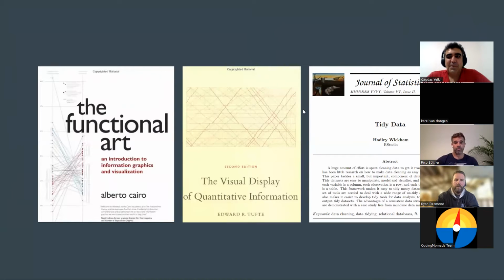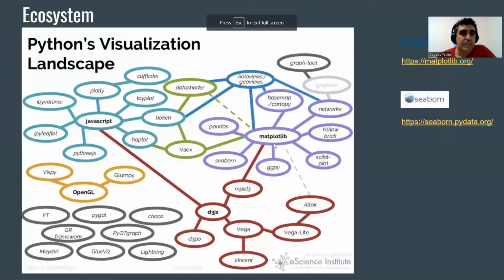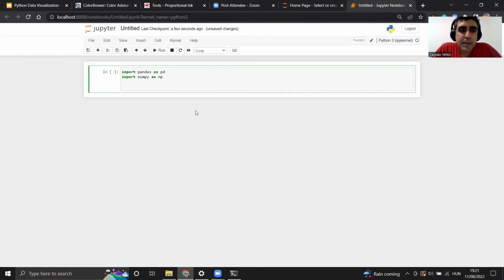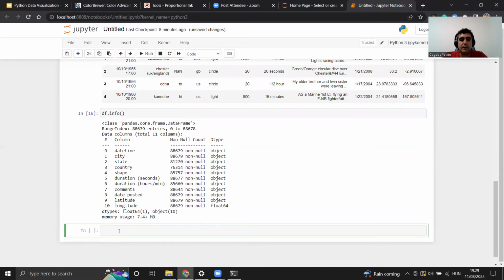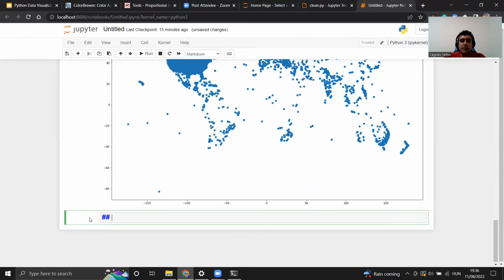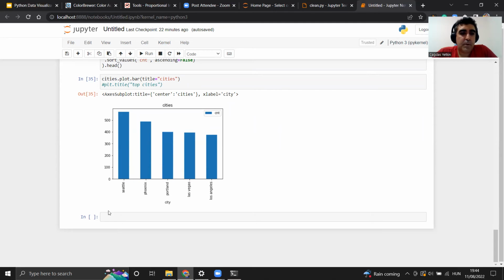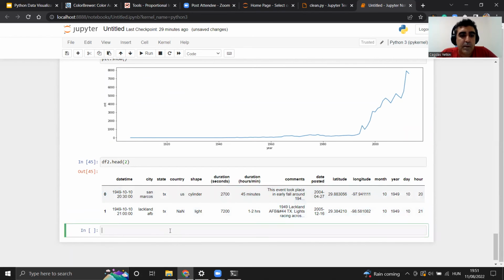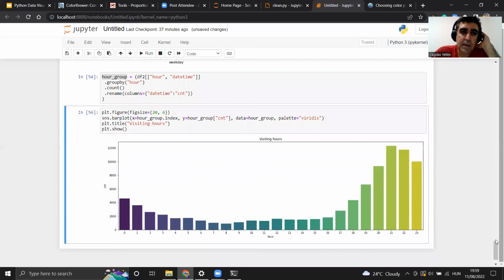UFO Sightings Data & Trends [Python Data Visualization Project]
In this training, we examine UFO sightings through a Python data visualization project. CodingNomads Data Science mentor Cagdas Yetkin discusses a brief history of data visualization. He also explores how to build a Python Data Visualization project using tools like Pandas, Matplotlib and Seaborn. With this data you can see trends and possible conclusions around UFO sightings.

Chapters:
0:00 - Intro
1:49 - Why is Data Visualization important?
3:07 - About the speaker - Cagdas Yetkin, Data Scientist
4:00 - Recommended reading for Data Visualization
5:00 - Data Visualization throughout history until today
9:36 - How to approach your Python Data Visualization project
17:36 - Step-by-step process of building a Python Data Visualization project to analyze UFO sightings
27:00 - Functions of the prep UFO data
29:01 - Exploring questions then coding for the answers
33:30 - Finding the top 5 cities of UFO sightings in a bar chart
41:25 - Finding the time of UFO sightings in a line chart
48:03 - Extracting the weekdays from the time of sightings
55:28 - Recap of the process
58:08 - Q&As

🎓 Interested in learning to code? Start for Free